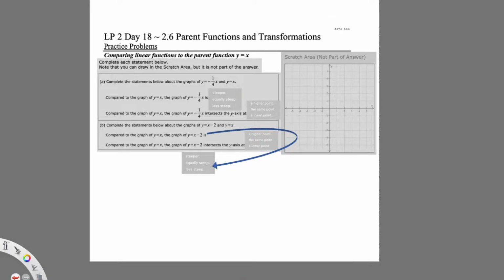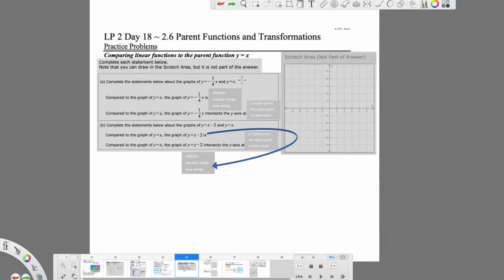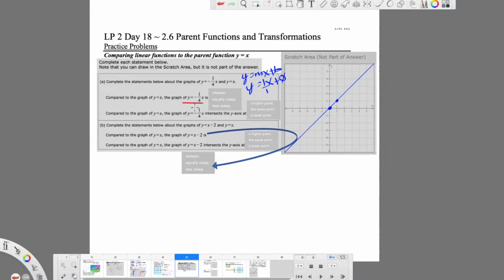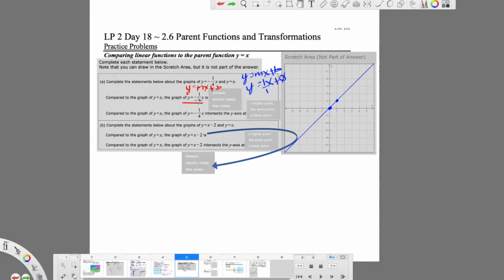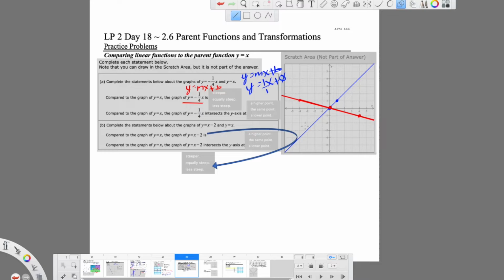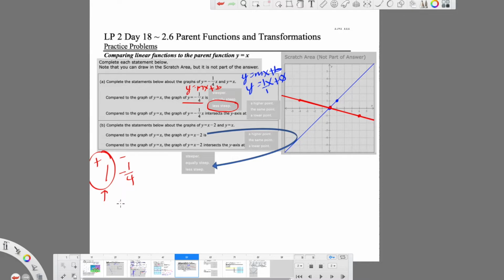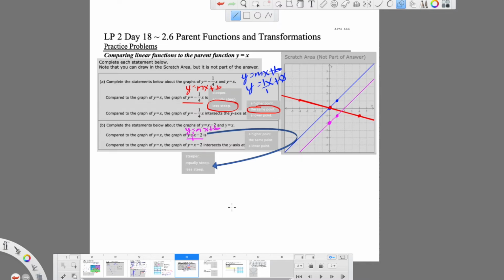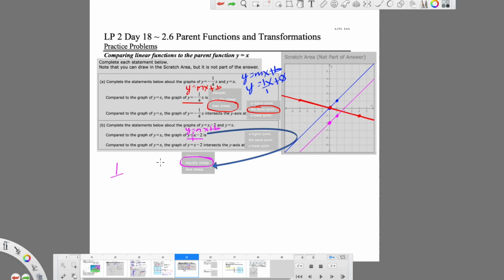Ch 2.6 - Comparing Linear Functions to the Parent Function